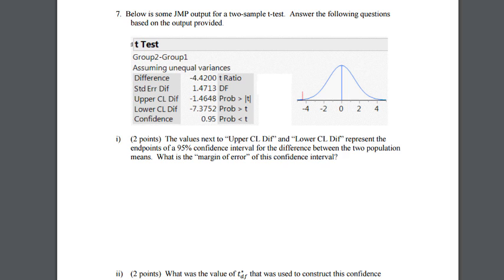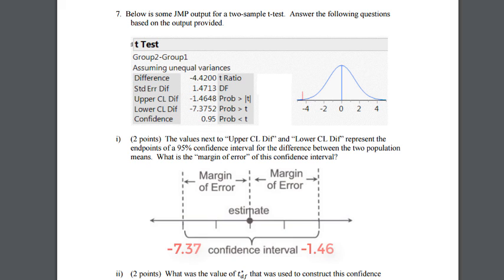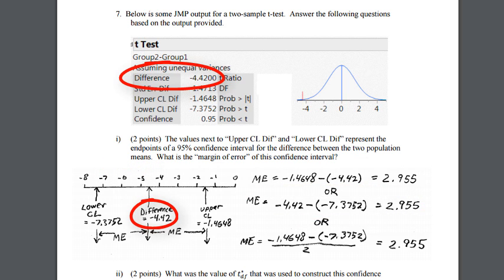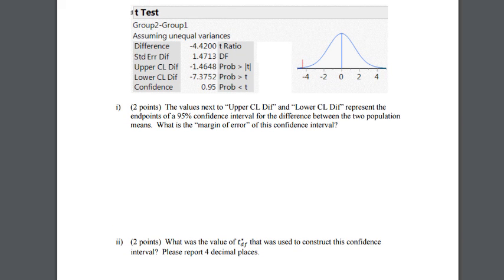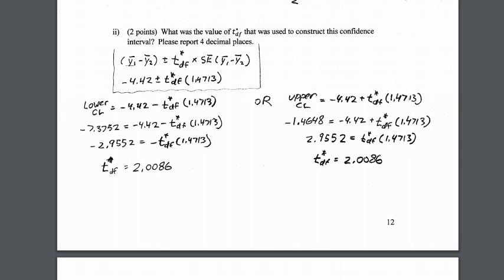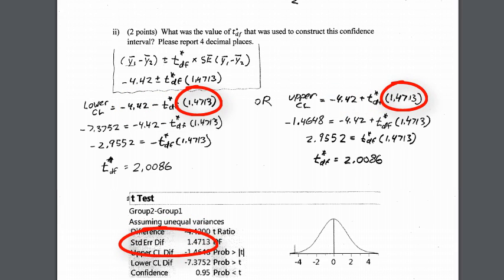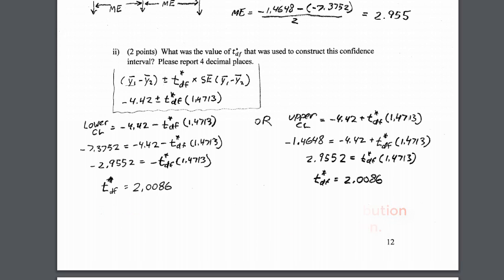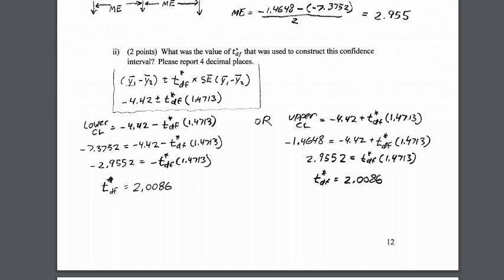Confidence Intervals for Two Means - Test 3 Review - Question Seven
Understanding how a confidence interval works to estimate the true difference between two means.